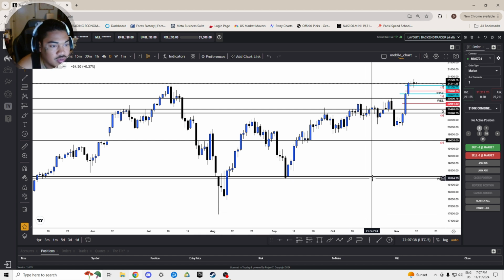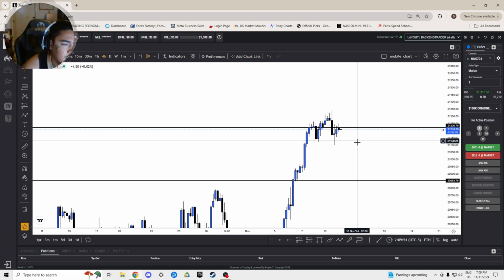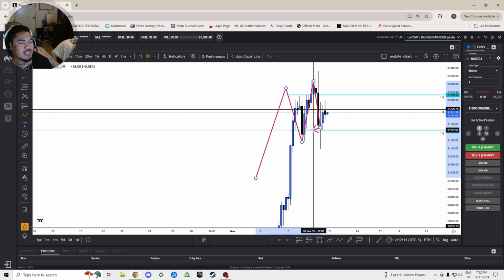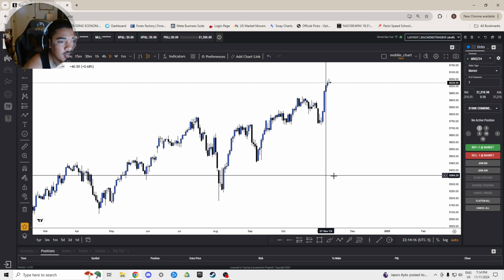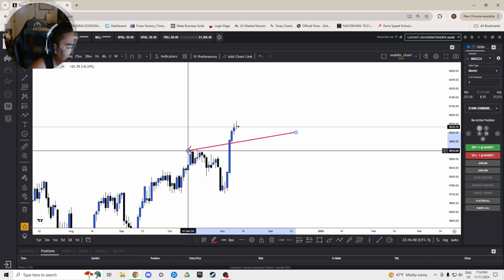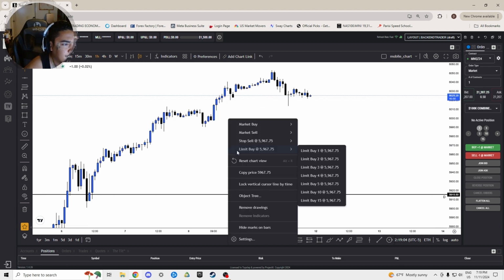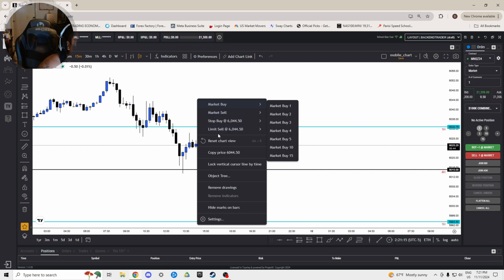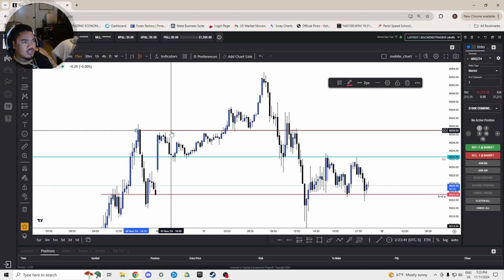Top Step X Funded Challenge Progress: Key Levels & Top Entry Strategies for Consistent Profits!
In this video, I walk you through my current progress in the funded trading challenge, highlighting key levels on the chart and sharing potential entry strategies. Watch as I break down my analysis and approach to maximizing consistency and profitability in the challenge!

⏩ Key Topics Covered:

Funded Challenge Progress
Key Support & Resistance Levels
Possible Entry Zones
If you're looking to learn how to approach your own funded challenges or just want to see some live analysis, this video is for you!